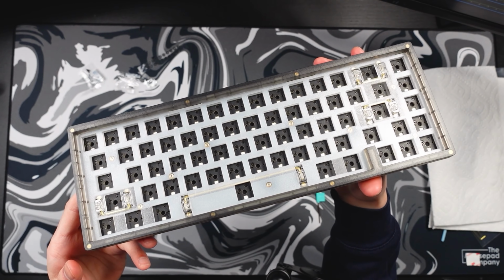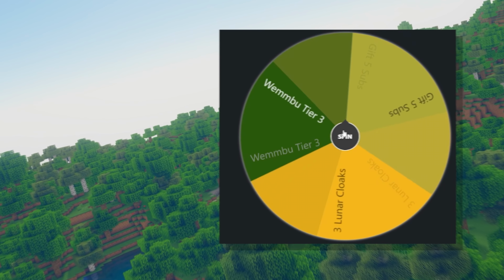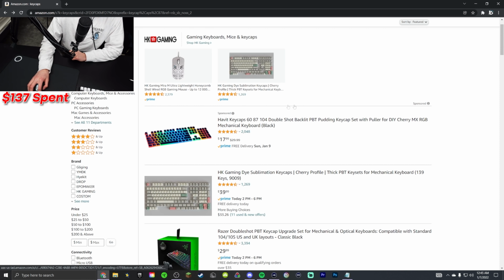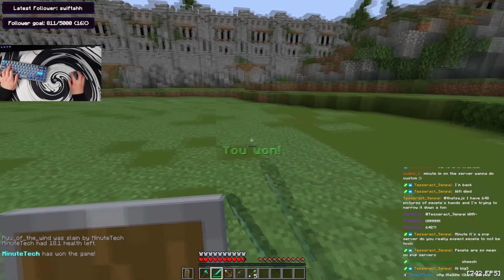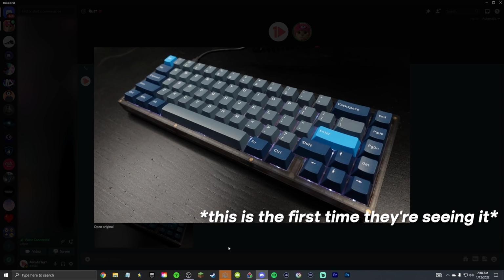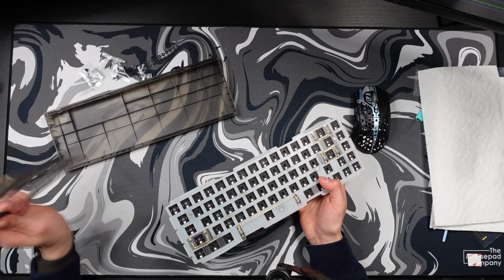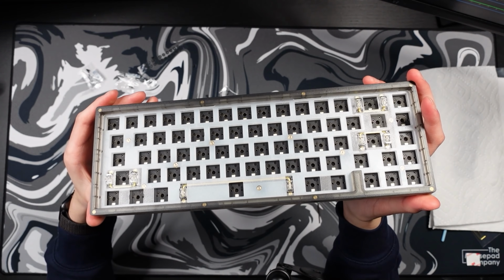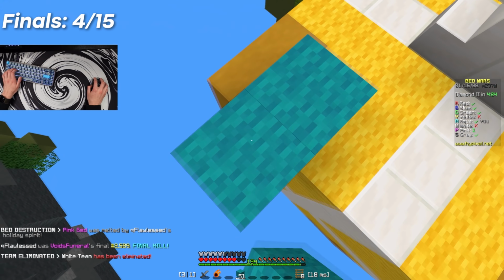The ULTIMATE Budget Custom Keyboard Challenge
In this video, I gave myself a $200 budget to build a kbd67 lite r3 or else...